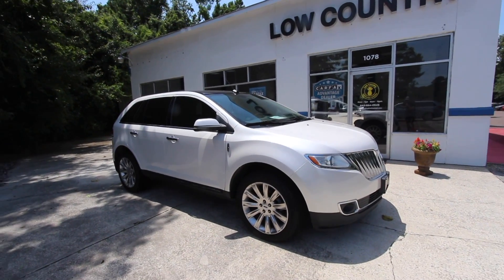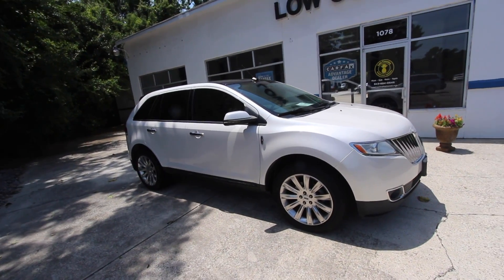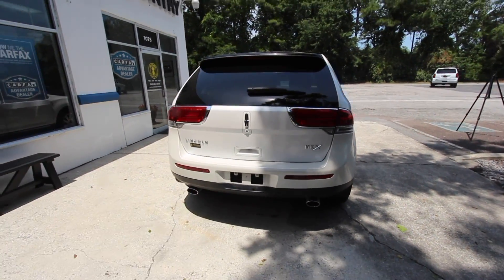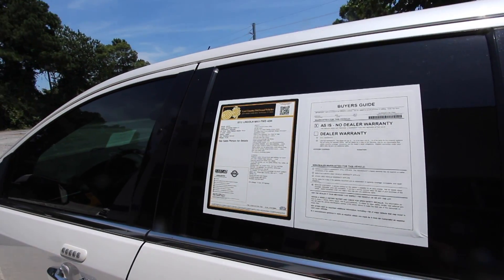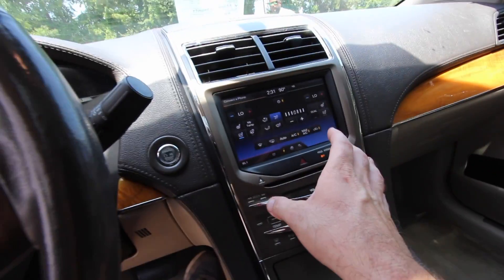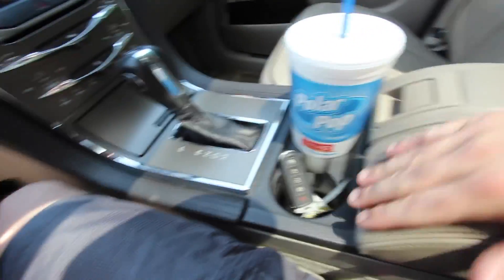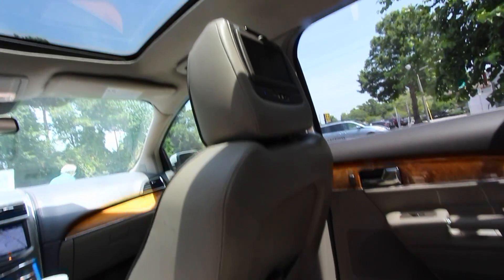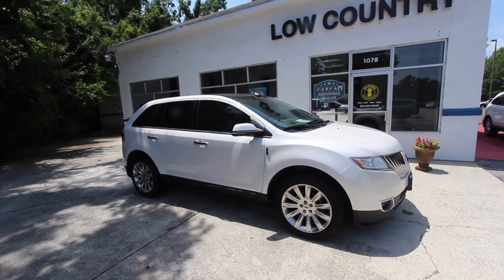2012 Lincoln MKX In Depth Walkaround Review @ Low Country Preowned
Here's another amazing preowned vehicle for sale at Low Country Preowned! Our dealership is located in beautiful Mount Pleasant, SC.

Please remember vehicle for sale have a shelf life of 30-90 days. Meaning if you see a vehicle video on this channel thats older than 90 days good chances it has already been sold. Make sure to send us a comment or visit us online for selling details.